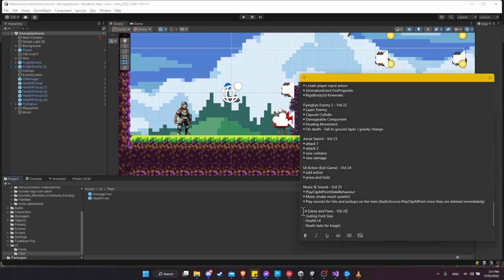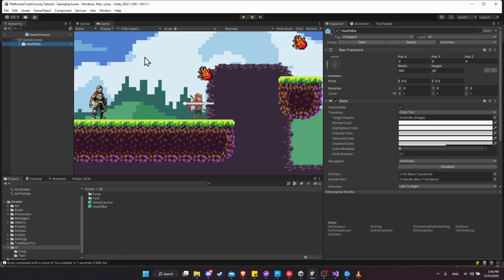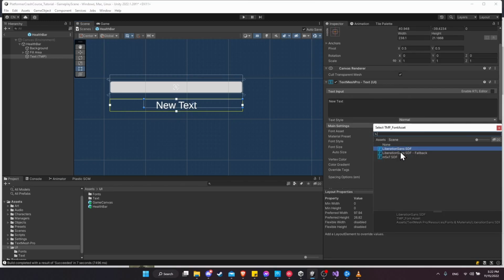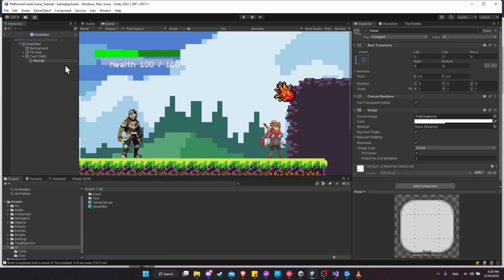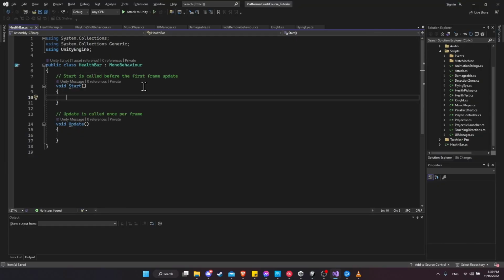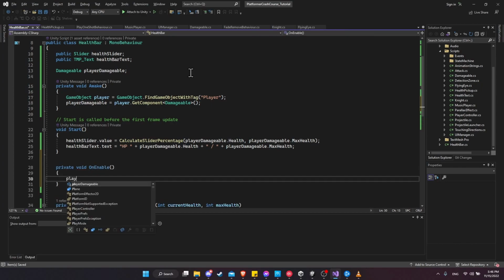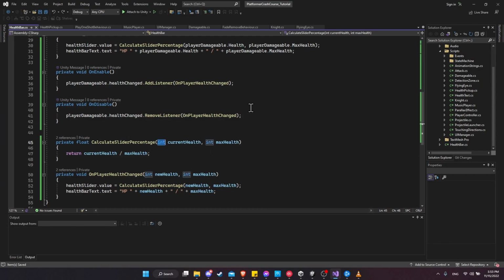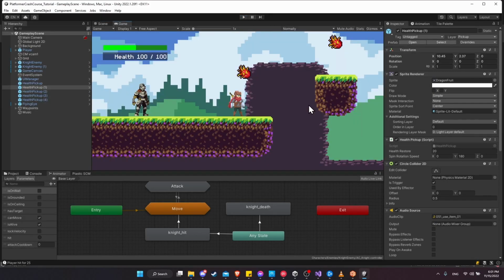UI Health Bar ~ COURSE FINALE - 2D Platformer Crash in Unity 2022 (Part 26)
Final expected video in the course where we create a health bar UI for the player and fix a couple lingering minor issues.

00:00 - What to Expect
00:28 - Scale with Screen Size
02:27 - GameCanvas Prefab
03:06 - Health Bar Prefab
13:47 - Health Bar Script
20:31 - Testing Health Bar Event Response
20:51 - FIX: Make Calculation for Slider Return a Decimal Value
22:11 - FIX: Knight Death Fade Animation Behaviour
23:05 - FIX: Health Pickup Only When Damaged
24:56 - Thanks for Watching! (Wrapup)